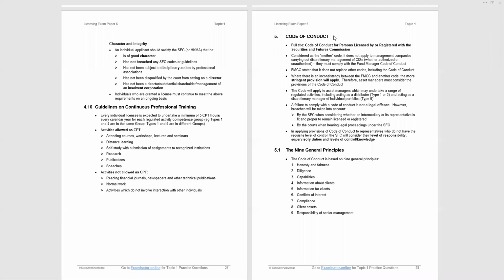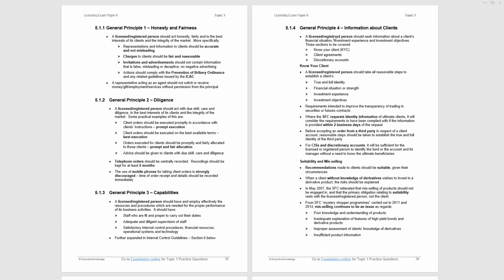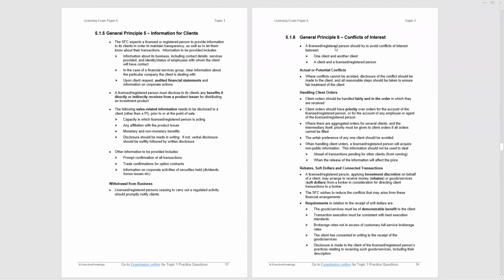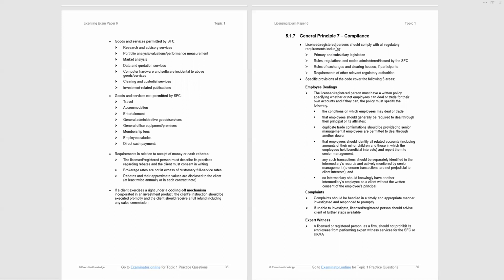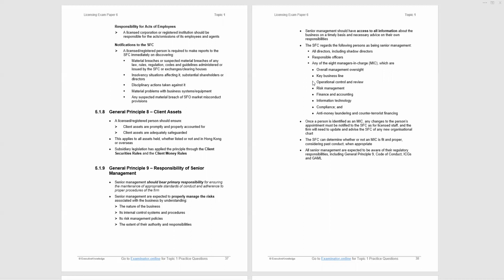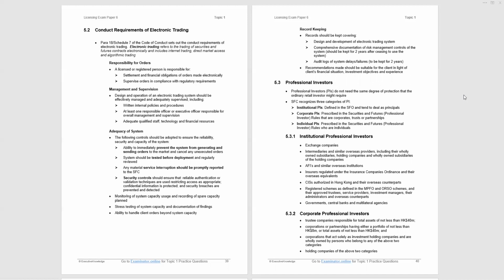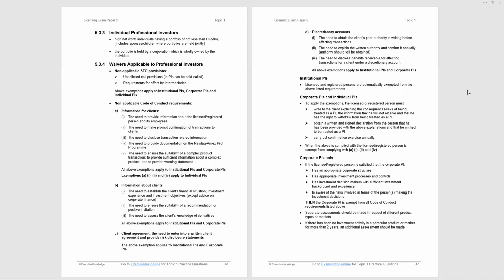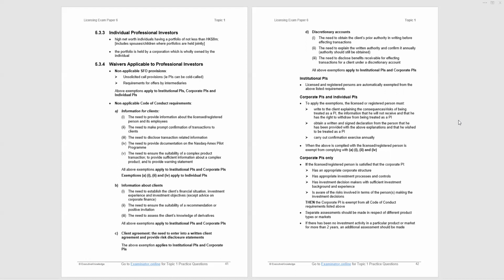HKSI Paper 6 Topic 1 Part 4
Lecture continuing coverage of major learning points of Topic 1, HKSI LE Paper 6 - General Regulatory Framework.

Free associated Paper 6, Topic 1 Study Notes - General Regulatory Framework, by Executive Knowledge: